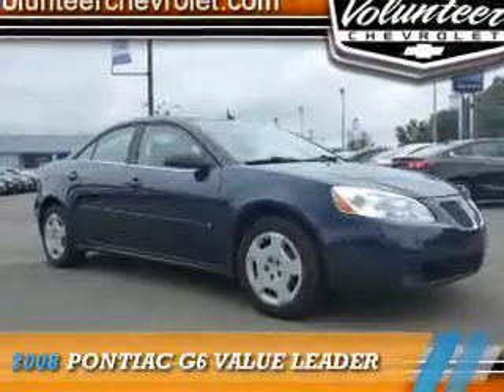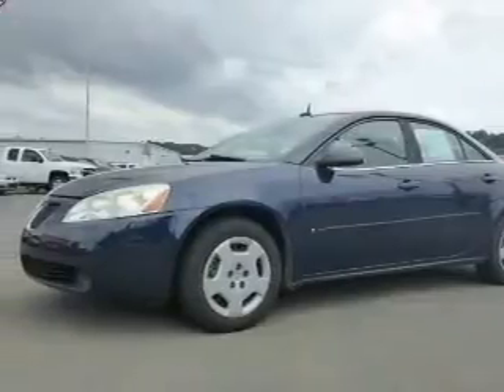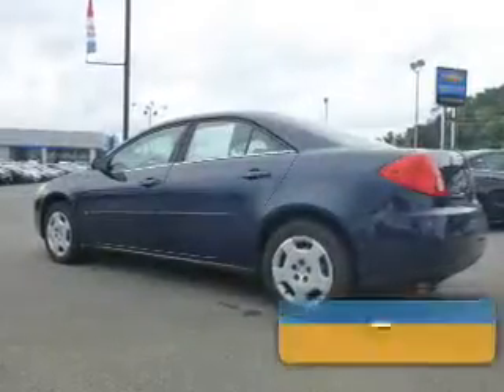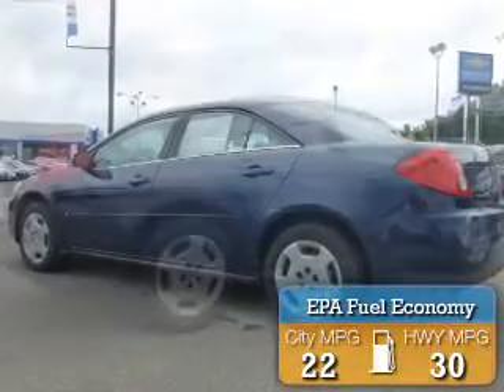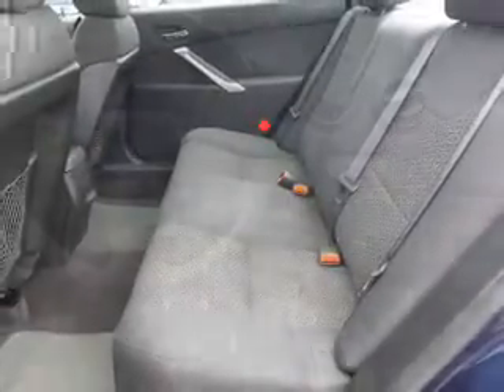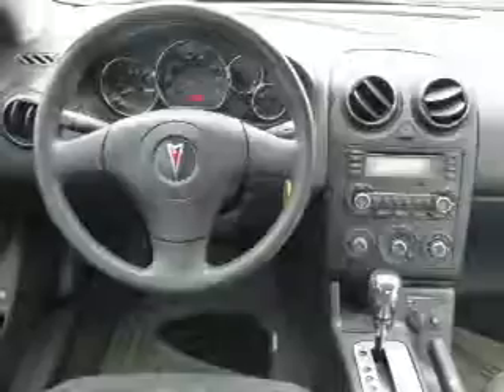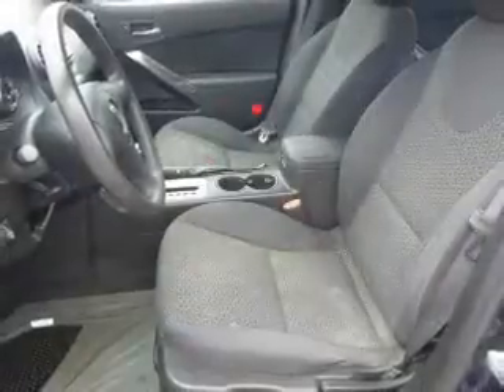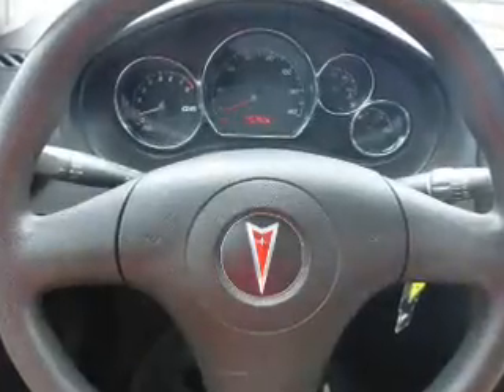2008 Pontiac G6 PA4393A - Sevierville TN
Year: 2008
Make: Pontiac
Model: G6
Trim: Value Leader
Engine: 2.4 liter 4 Cylindercylinder FWD
Transmission: 4-Speed Automatic
Color: Dk. Blue
Mileage: 75781
Address:
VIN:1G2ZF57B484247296